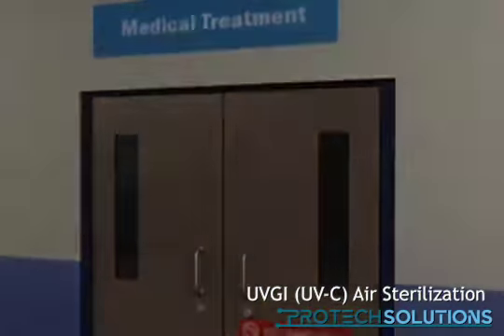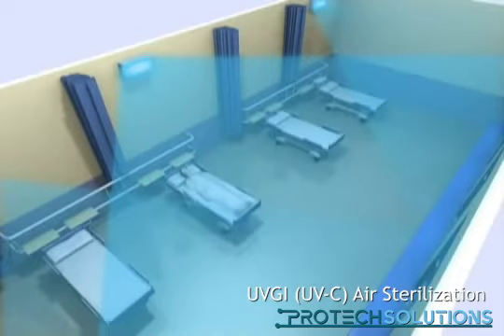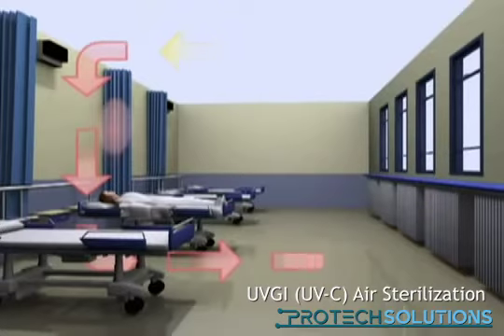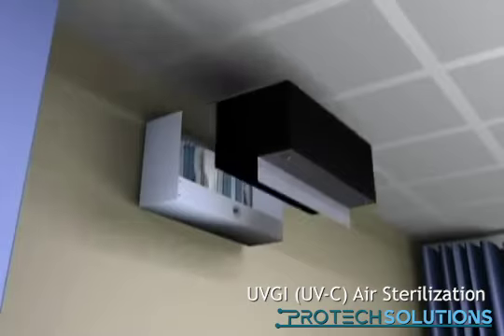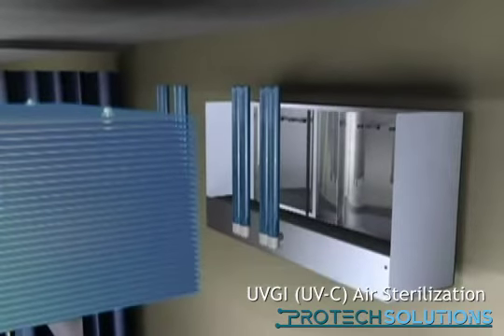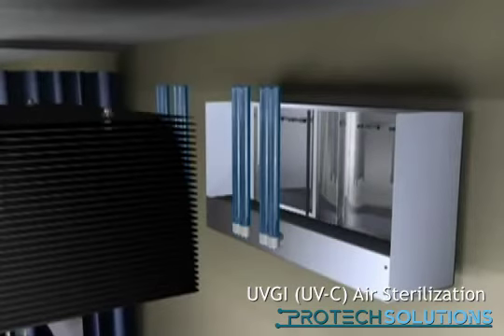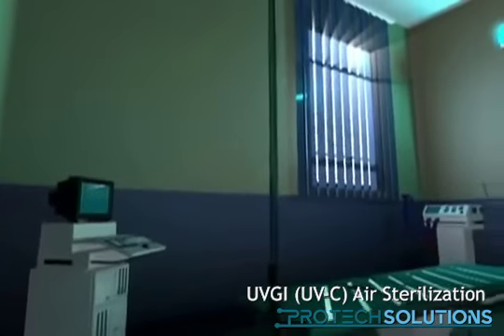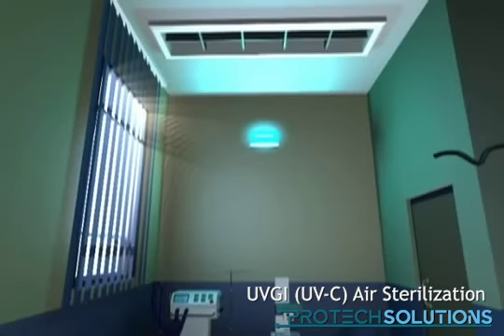Overview: Protech Solution's UVGI/UVC Air Sterilization for COVID-19 Prevention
With the uncertainty around COVID-19 and its vaccine/treatment plans, businesses will need to take the precautionary measures to make sure that their customers/employees are protected and following guidelines to ensure that your workplace is a safe environment. At Protech Solutions, we strives to offer you with the best technology in Spot-UV , Artificial Intelligence (AI) and Thermal Imaging for our product solutions.